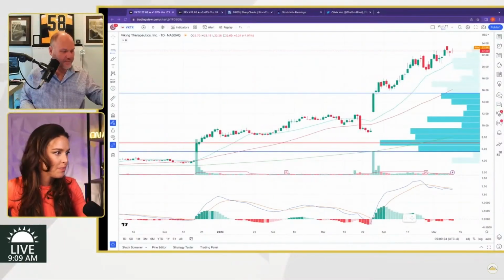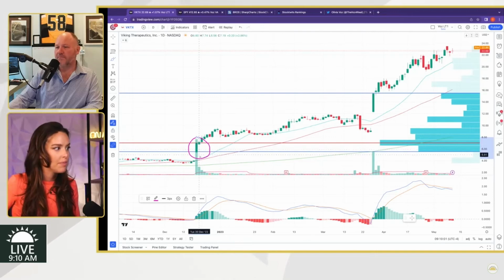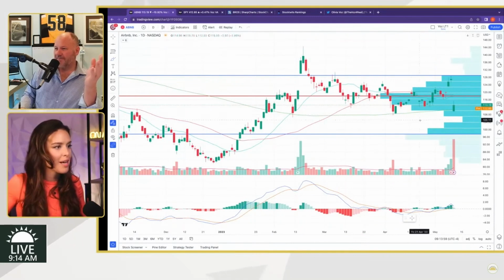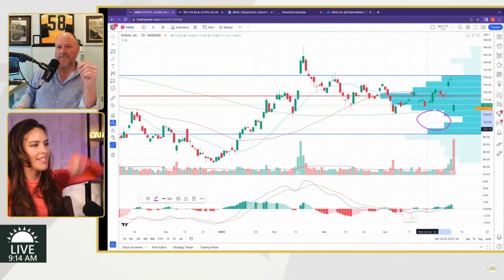What is Standard Volume and how do you trade it? 📈 Volume Profile technical analysis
Welcome to the Money Morning LIVE crew!

We hope you’re excited to be here, because we’re a new kind of financial broadcast, one that’s focused on providing live trade ideas every single day.

If the stock market is open, you can find us right here starting at 8:30 a.m. ET. We’re talking trade ideas and taking YOUR questions in real time – everything from the hottest stocks of the day to the latest cryptocurrency fads to help you build a portfolio you love.

We’re the only stock show around where VIEWERS help steer the conversation, interacting with the smartest traders and market experts in the business and bending their ear about whatever general market questions you may have...

TLDR; we’re all about YOU.